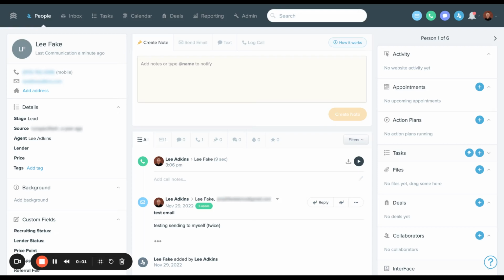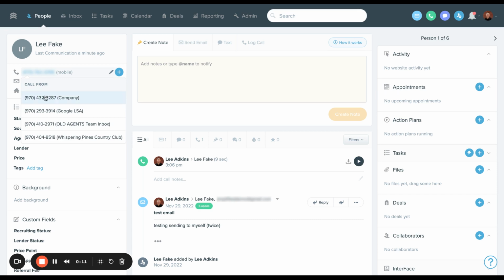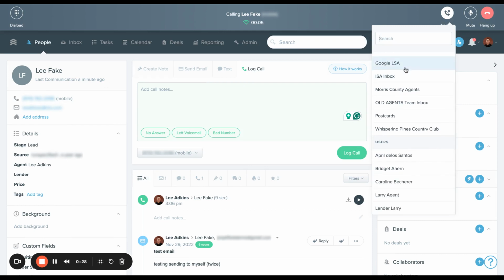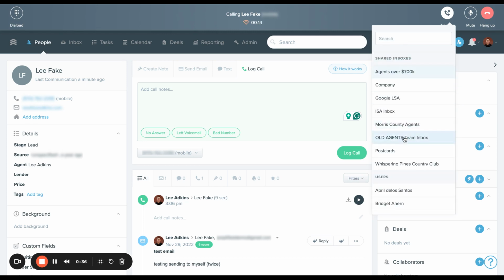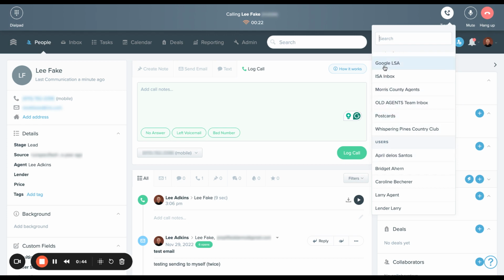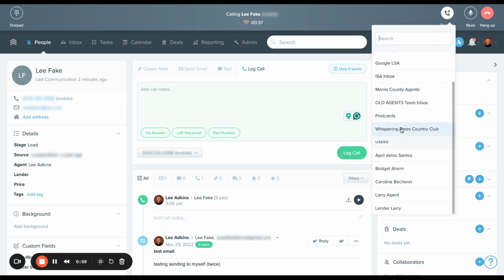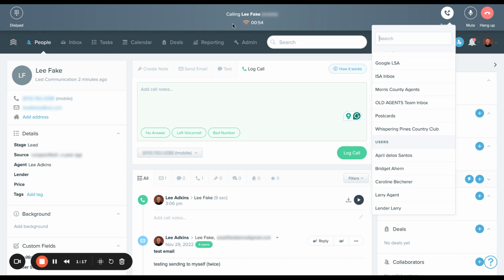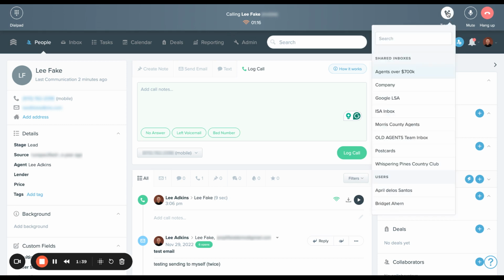How to make Live Phone Call transfers in Follow Up Boss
Some tips and tricks on making live phone transfers in FUB.

Looking for real-life help with your Follow Up Boss account? You can start for FREE!
Find us and follow us on these other platforms to become a Follow Up Boss expert: